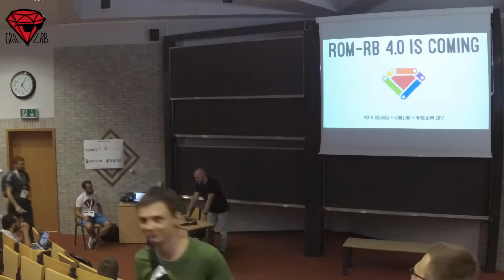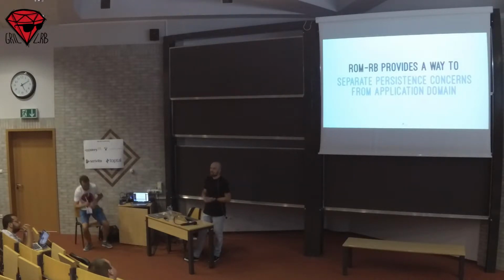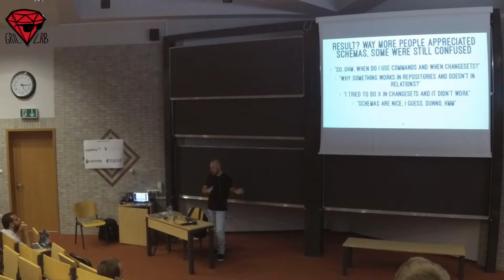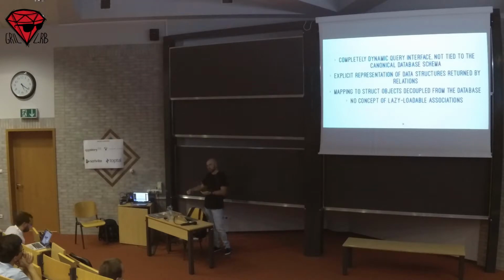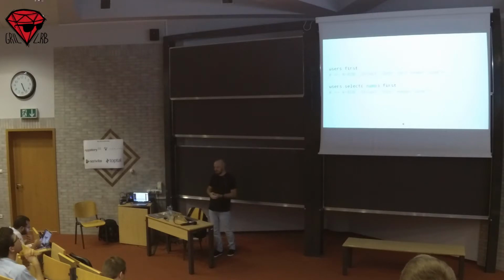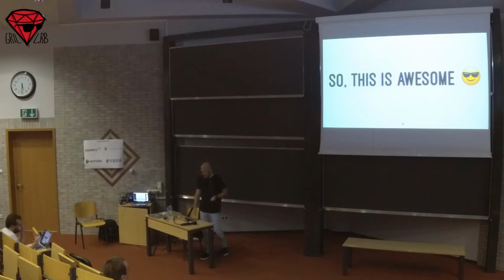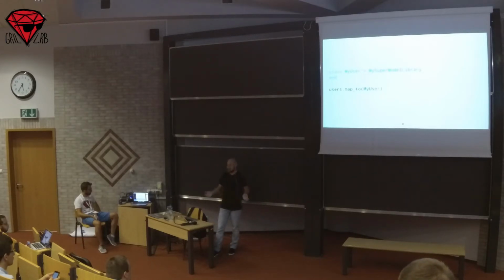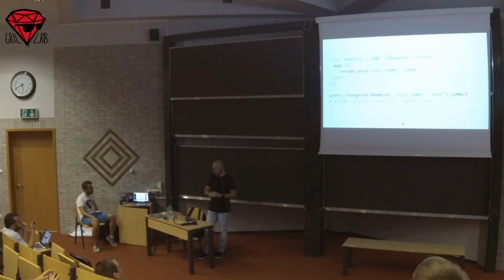GrillRB 2017 - ROM-RB 4.0 IS COMING by Piotr Solnica